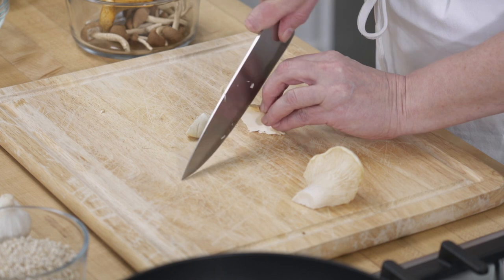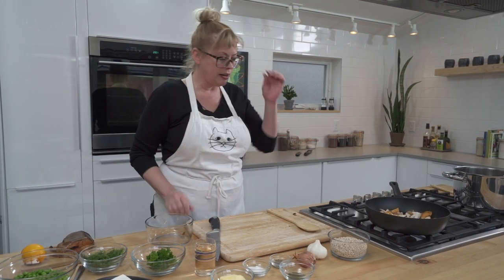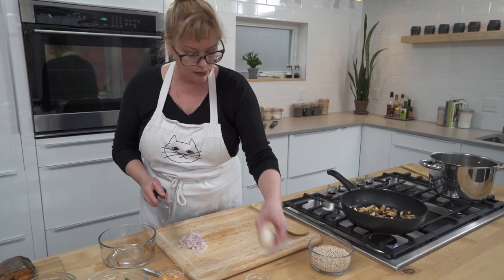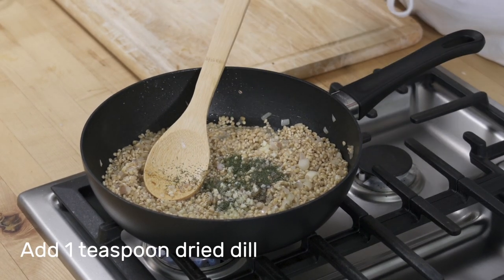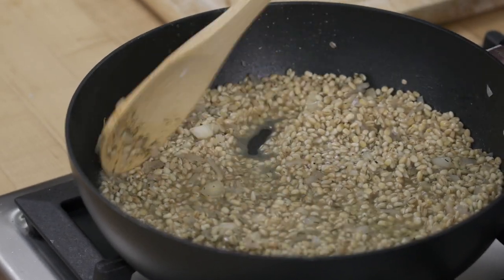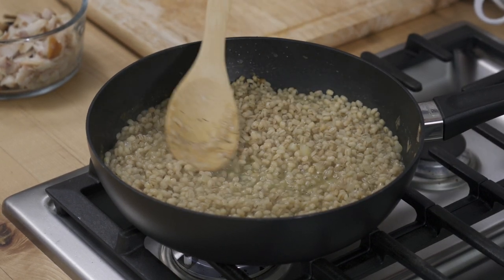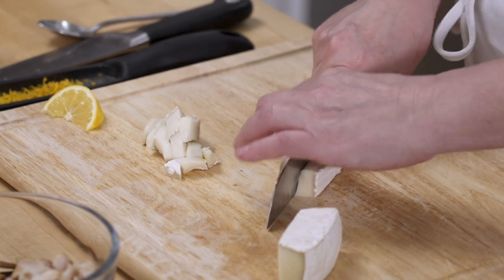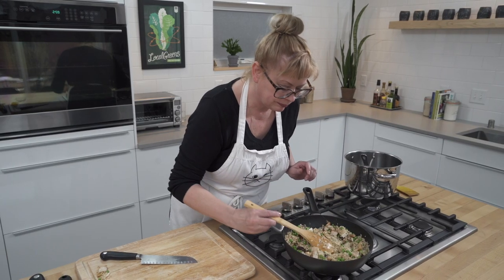A Modern Risotto: Mushrooms, Smoked Trout, Brie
In this episode, enjoy watching as "Nordic food geek" Patrice Johnson prepares a modern twist on comforting risotto, featuring foraged mushrooms, smoked trout, and sheep's-milk brie.

Barley Risotto with Smoked Fish
Recipe by Patrice Johnson

INGREDIENTS:
3 tablespoons butter
5 ounces mushrooms, sliced thin (shiitake or cremini)
1/2 cup dry white wine, divided
4 cups chicken or vegetable stock
1 large shallot (about 3/4 cup), diced
1 cup pearl barley
1 teaspoon dried dill
1 garlic clove, minced
1/2 teaspoon salt
1/2 teaspoon pepper
1 cup frozen baby peas, thawed
1/2 cup Fontina or other mild cheese; grated, plus more for garnish
4 to 5 ounces smoked white fish; boned and skin removed, and flesh slightly broken up
1/4 cup parsley or dill; minced, for garnish

INSTRUCTIONS:
Add 1 tablespoon butter to large skillet. Add mushrooms; cook over high heat for 4 to 5 minutes or until mushrooms are soft. Add 1/4 cup wine to the skillet and continue cooking over high, using spatula to scrape dark spots of fond from bottom of skillet. Reduce wine for about 3 to 5 minutes or until mushrooms have absorbed most of the liquid. Remove mushrooms from skillet and set aside. In small saucepan bring chicken stock to a boil and then reduce burner to low heat; keep stock at a low simmer.

Add remaining butter to clean large, deep skillet over medium heat. When butter is melted, add the shallot. Cook, stirring occasionally, for about 3 to 5 minutes or until shallot is soft. Stir in the barley and cook, continuing to stir occasionally, for about 3 minutes or until the barley is coated with butter and appears glossy. Stir in dried dill, garlic, salt and pepper and then cook for an additional minute. Increase heat to medium high and stir in remaining 1/4 cup wine and simmer until wine is gone.

Keep heat at medium high, use a ladle to add about 1/2 cup stock to barley, stirring after the addition. When the stock is just about evaporated, add more. Stir frequently. Continue in this manner, ladling stock and stirring the barley so that the mixture is consistently never soupy or dry.

Begin tasting the risotto about 30 minutes after the stock process has begun. Barley should be tender with a bit of bite; it may take as long as 45 to 50 minutes to reach this stage. When this stage is reached, stir in the peas and cook an additional 2 minutes. Remove from heat and stir in the mushrooms and their juices, cheese, and the fish.